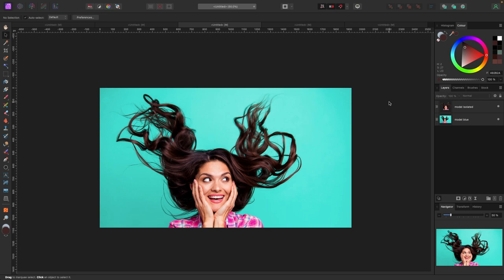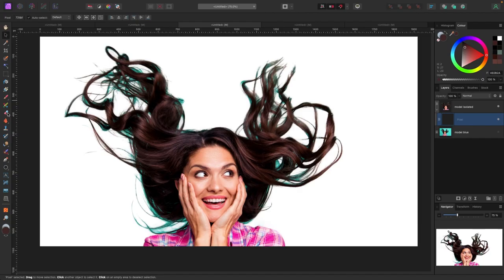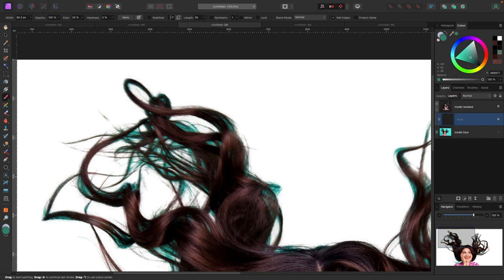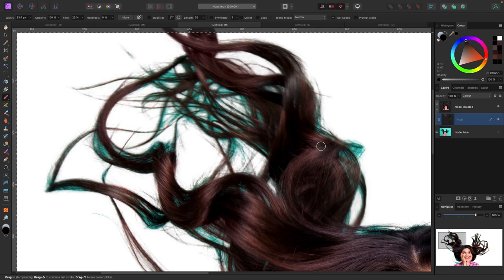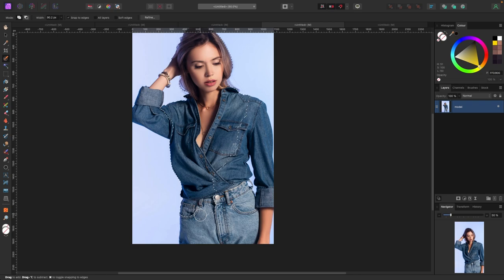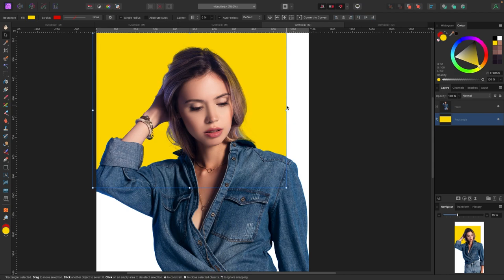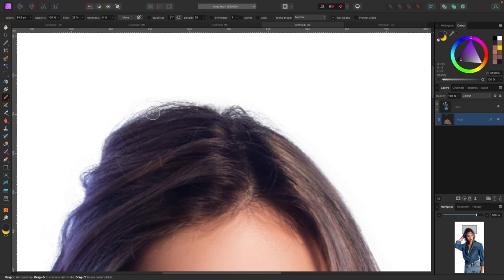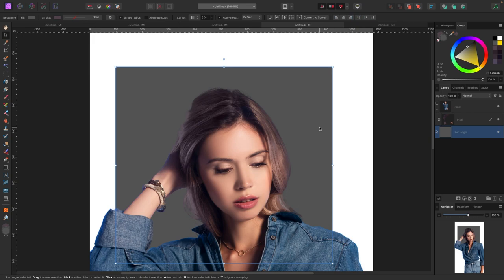How to Fix Hair in Affinity Photo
In this one we're going to learn how to fix hair when the background colour bleeds through.

Let's go!